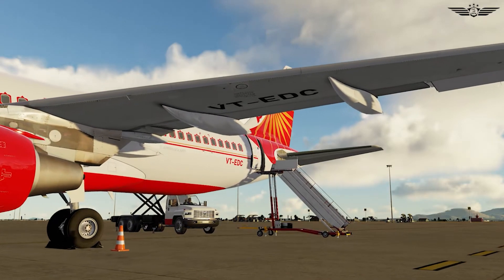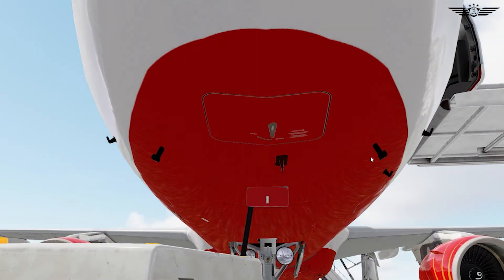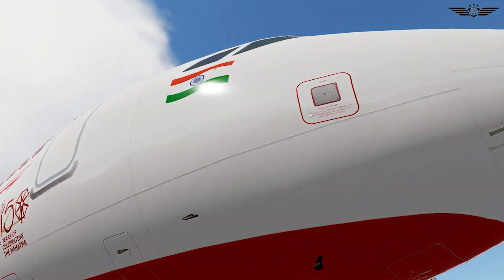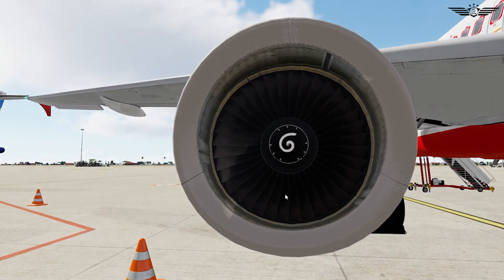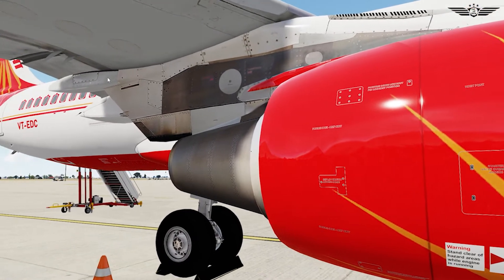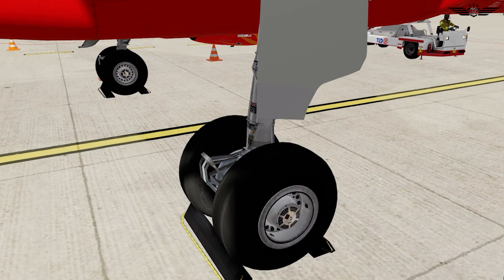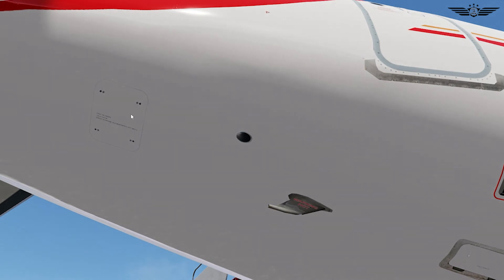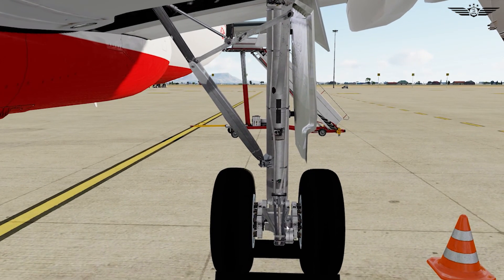Airbus A320 | Normal Procedures | External Walk Around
Welcome Back to the channel guys and to a new episode of "Airbus A320 simulator" series, In this Episode we will look into the Exterior walk around of the A320 to have a picture of what the Pilot Monitoring does while he exits the aircraft wearing a red reflective jacket and his flash light,  simultaneously the Pilot flying prepares the flight for the departure.

Now sit back, relax and Enjoy the video ;)
The Series would have various episodes of Airbus normal procedures like:
✓ Power up & Preliminary cockpit preparation
✓ Exterior Walkaround
• Cockpit Preparation
• FMGS Preparation
• Engine Start and Push